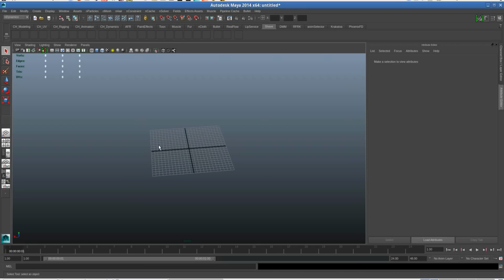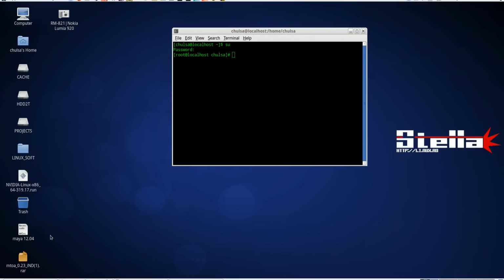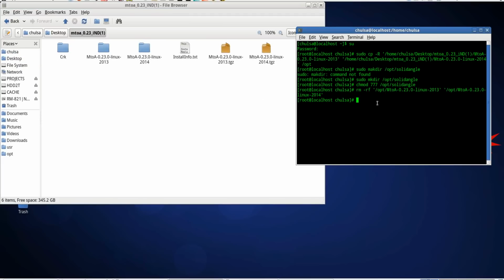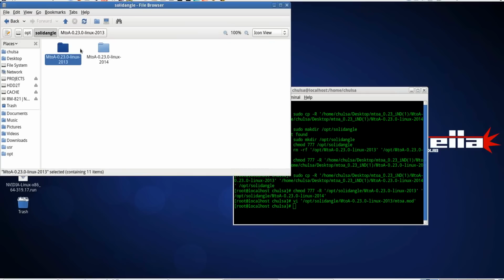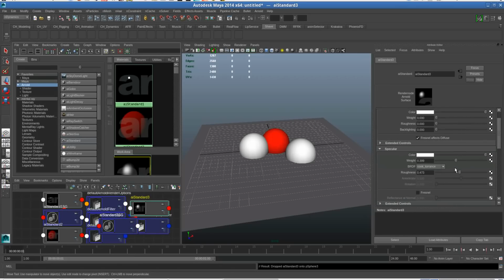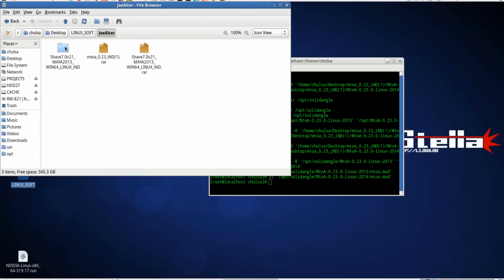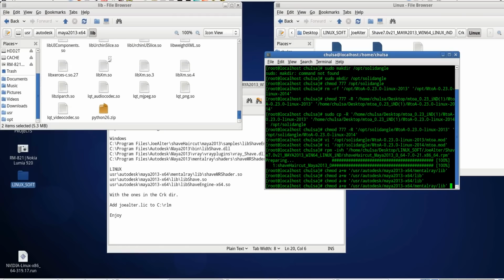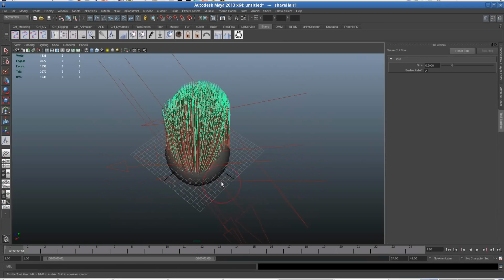How to install Arnold Renderer on Linux Maya 2013 and Maya 2014...plus Shave and a hair cut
Sharing helps us challenges our ability to move to the top.